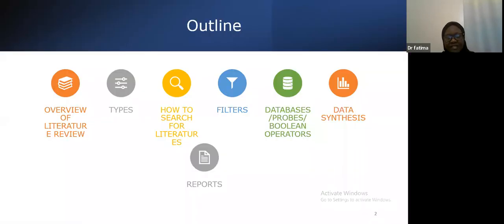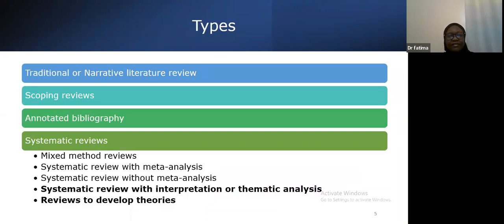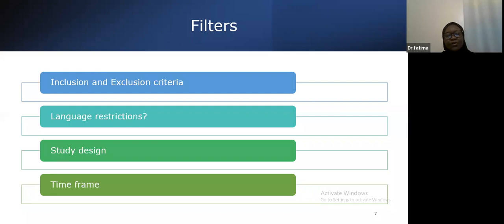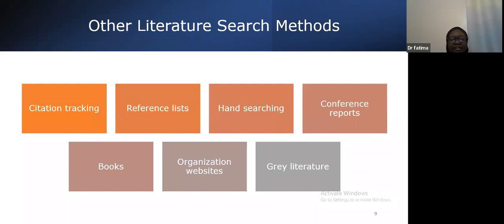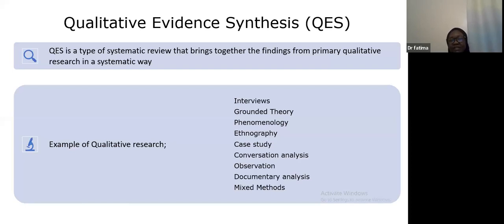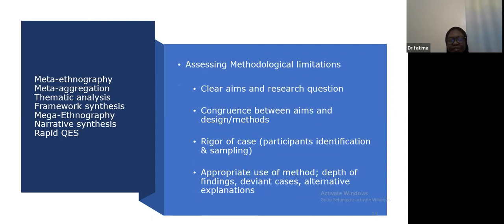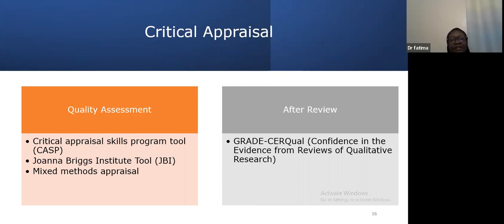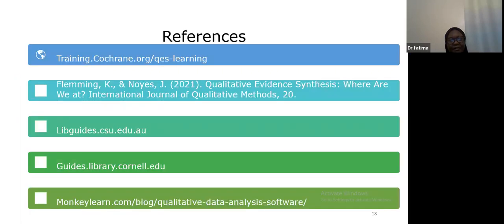Qualitative Evidence Synthesis